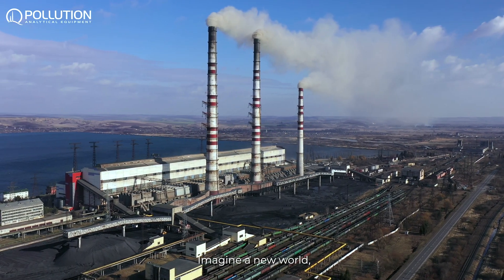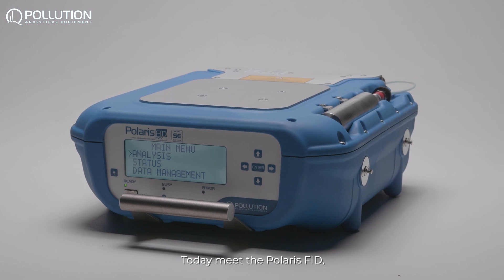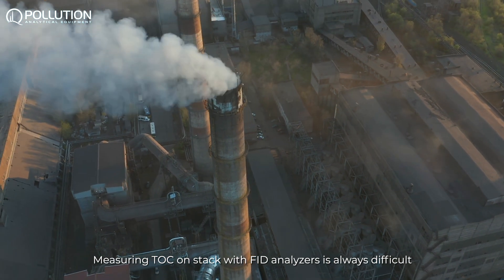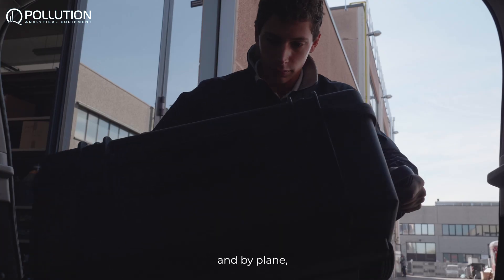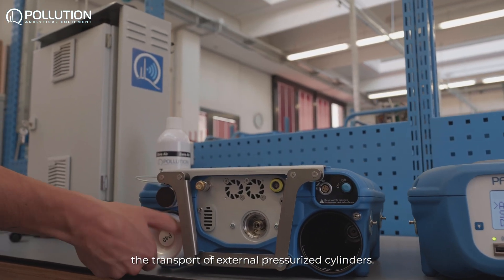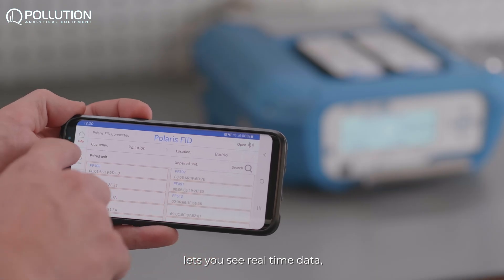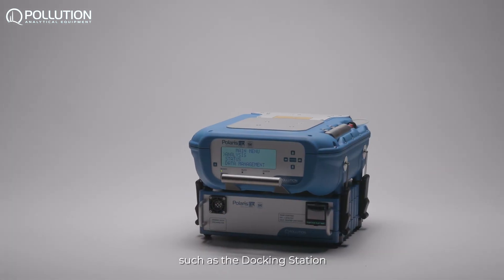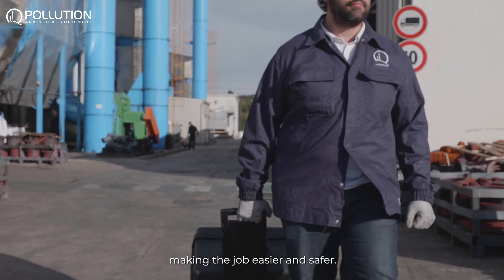Polaris FID SE: portable TOC analyser for stack emissions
Imagine a new world, where your job on stack can be easier and safer, using a lightweighted and portable FID analyzer.
Today meet the Polaris FID an innovative FID analyzer that combines ease of use and fast measurements.
Measuring TOC on stack with FID analyzers is always difficult and requires big effort. Our solution uses a Hydrogen Storage Cartridge, so it can be transported by car and by plane, without any restriction. Using Zero Air and Span Gas integrated into the chassis, it no longer required the transport of external pressurized cylinders. The rechargeable battery operations keep it switched on and heated, while moving from chimney to chimney.
Polaris FID software lets you see real time data that you can send by email directly on field.
Polaris FID is a complete solution with accessories and options, such as the Docking Station for the Methane / non-Methane measurement and the heated lines with probe.
This combo changes the game and it simplifies the operators work, making the job easier and safer.